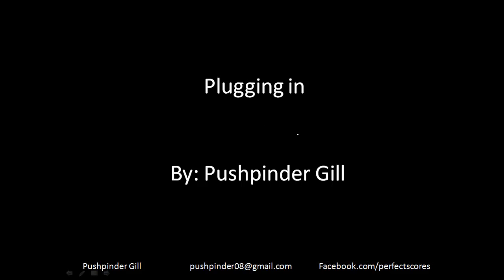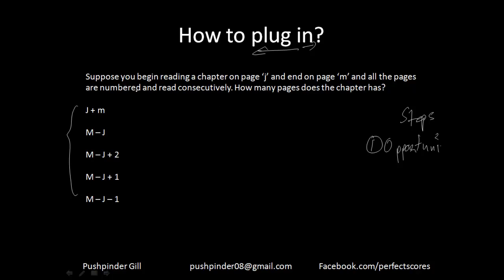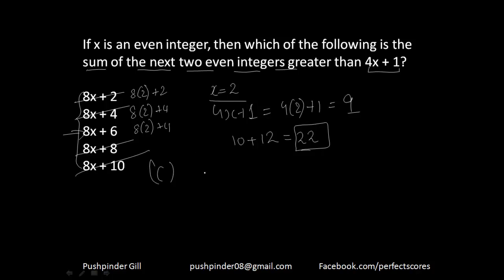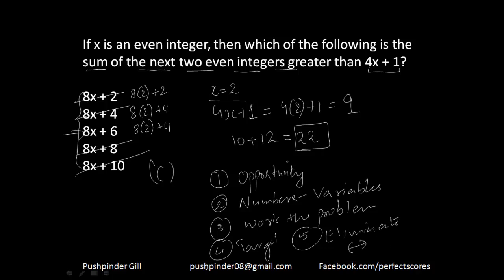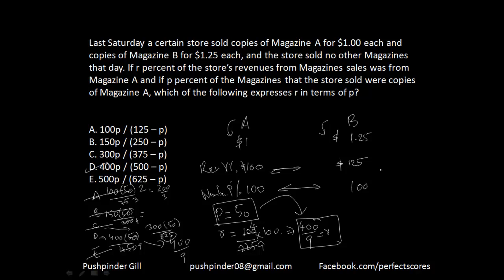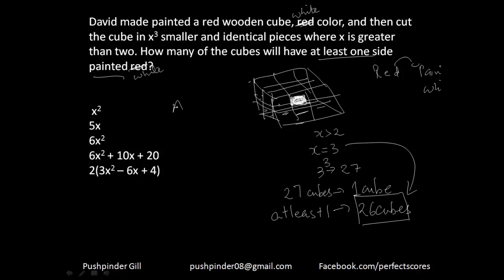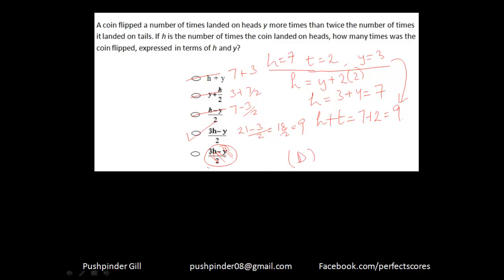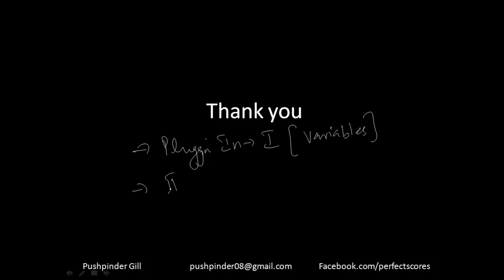Plugging in Numbers - I (GMAT/CAT/GRE/SAT) (or Substitution)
This video explains the technique plugging in which is very useful when it comes to GRE, GMAT, SAT and CAT. The simplicity with which you can do a question will definitely keep you looking for more of it. :)